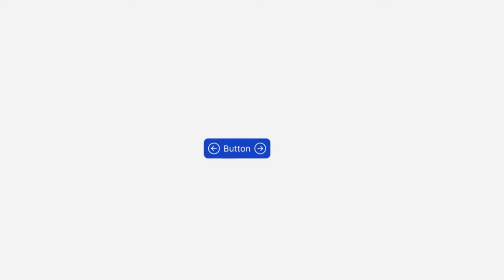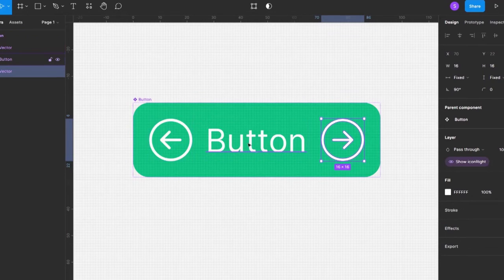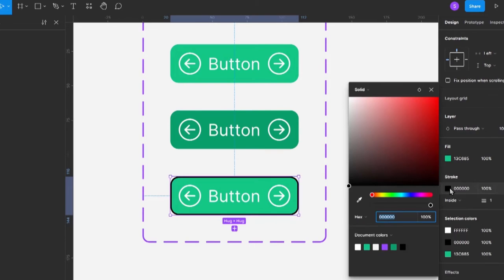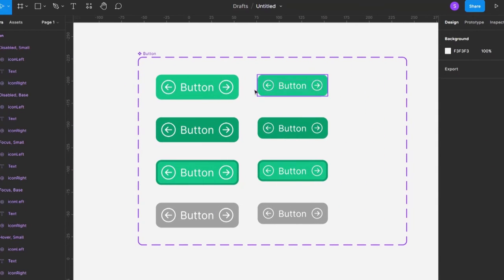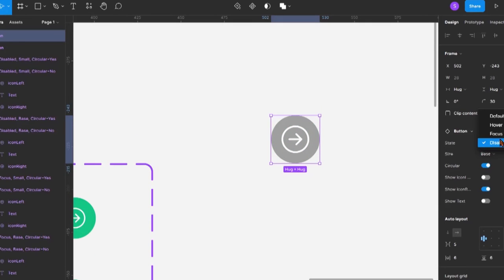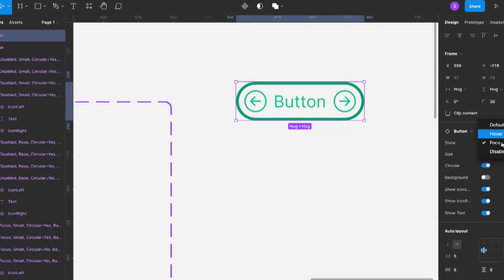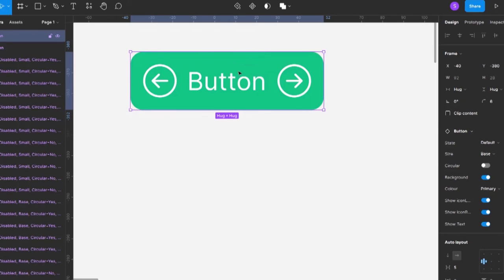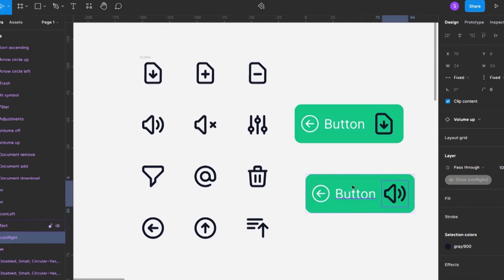Design Reuseable Button Components with Variants in Figma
This video shows how to create button components and variants in figma